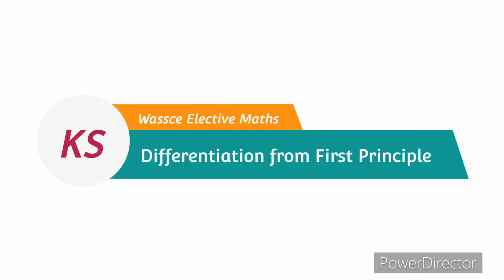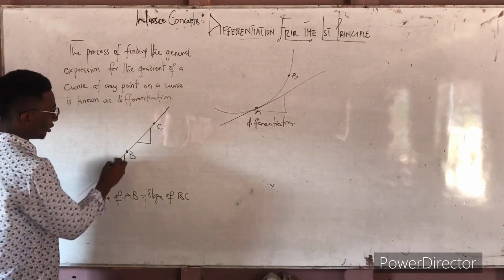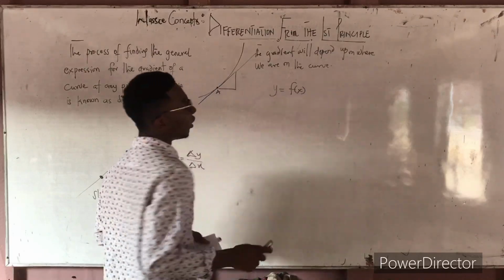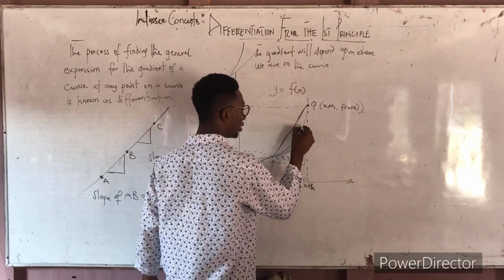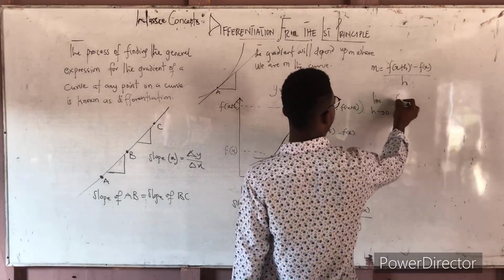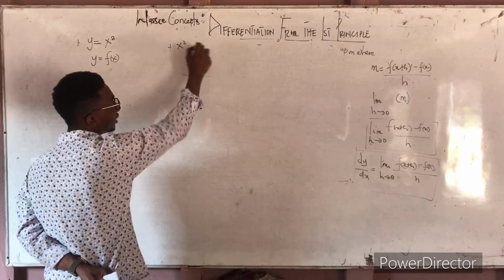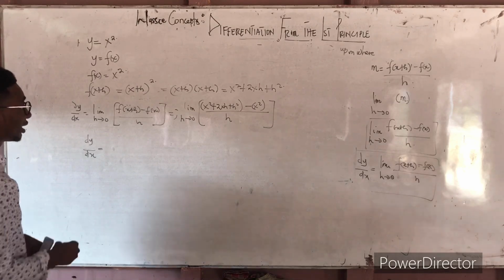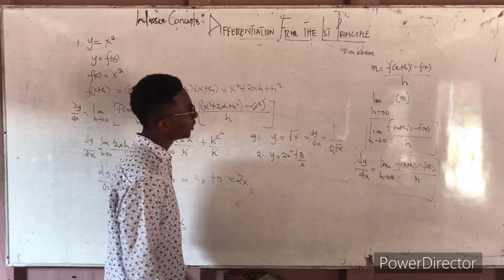Differentiation from first principle-King Solomon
learn all your mathematics related topics here